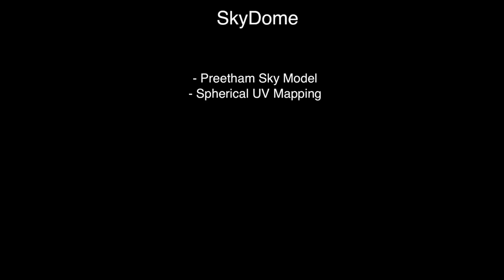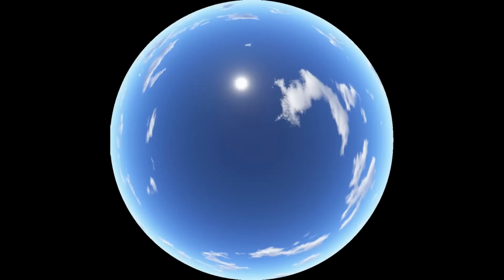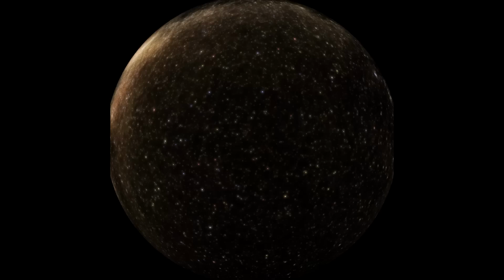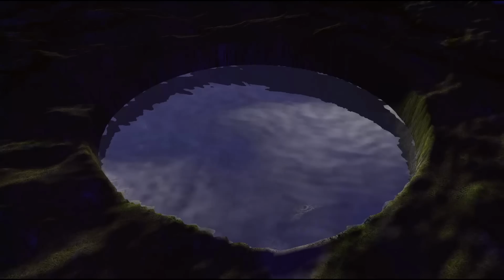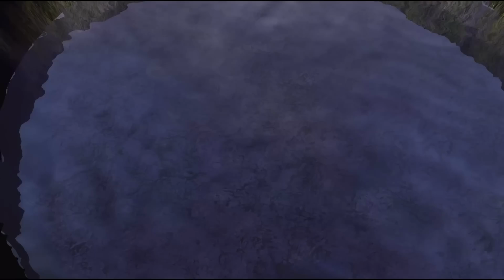Terra Mater - Final Report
- Final progress report and submission for Terra Mater project